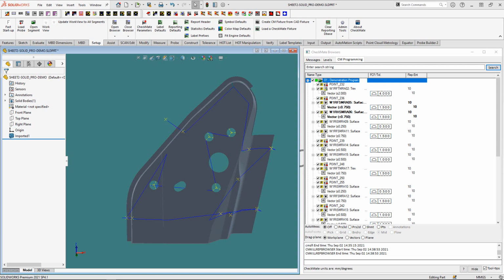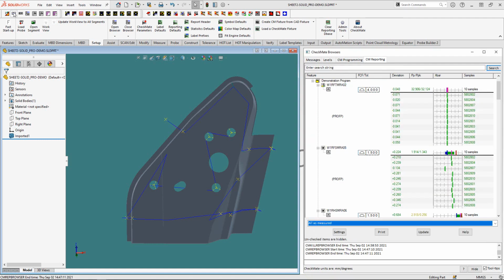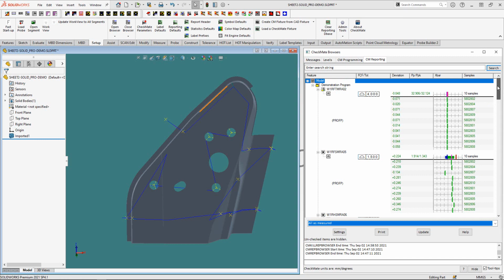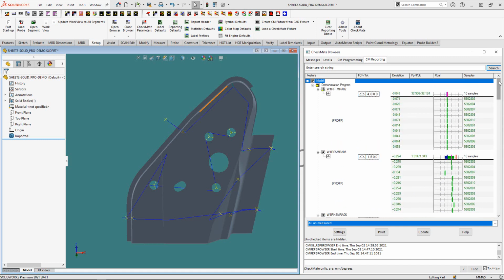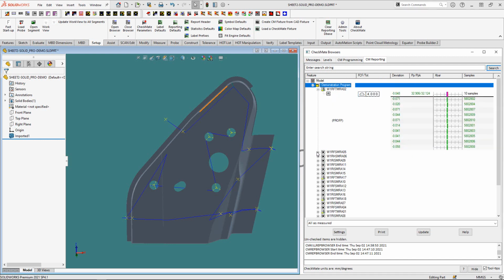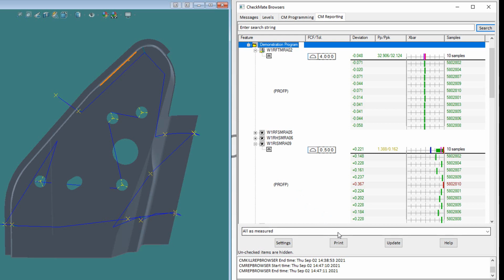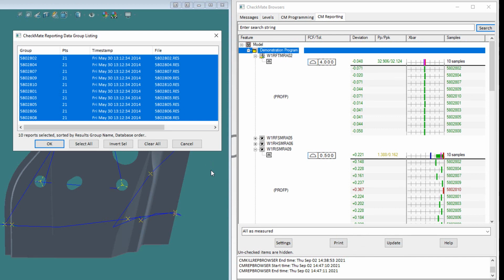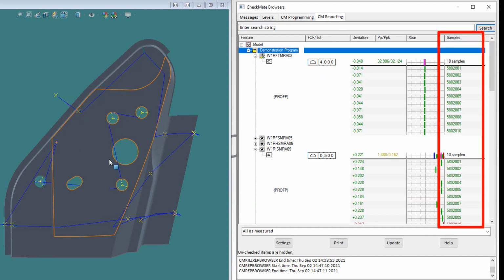CM14 - Reporting Browser Enhancements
CheckMate 14's Reporting Browser has been enhanced to make it easier to navigate and control, specifically when dealing with multiple samples.